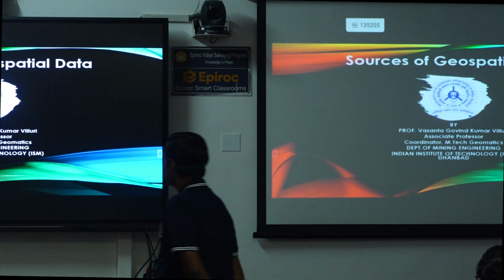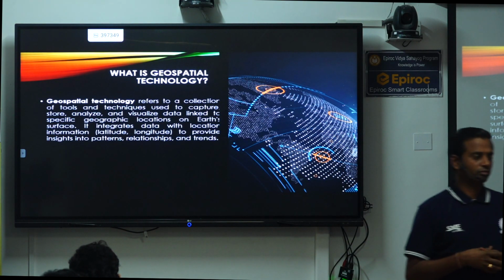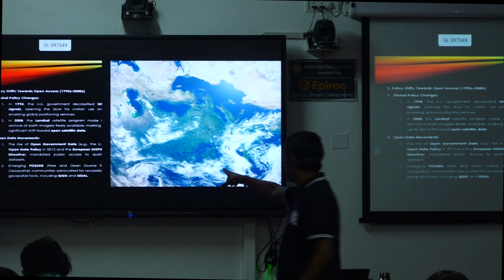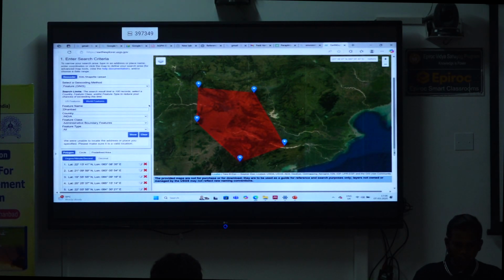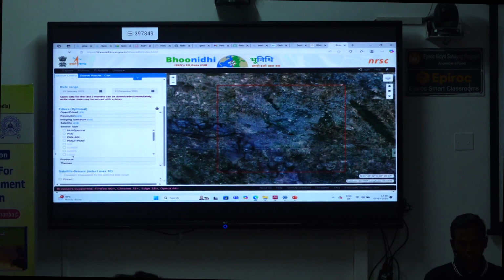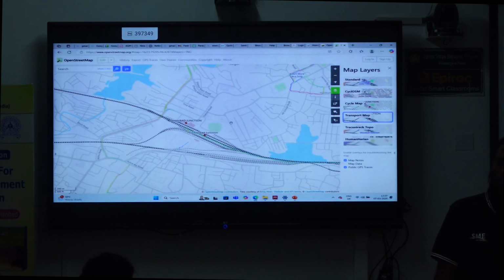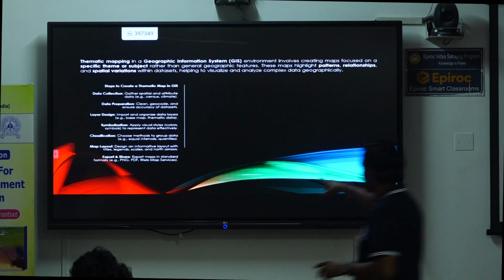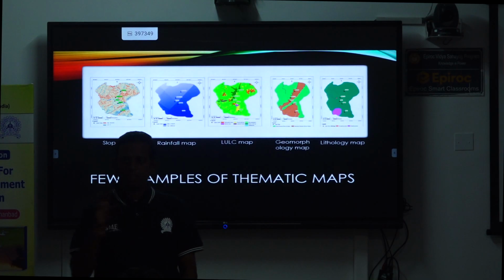L13 Sources of geospatial data